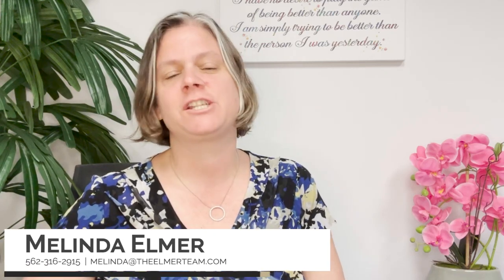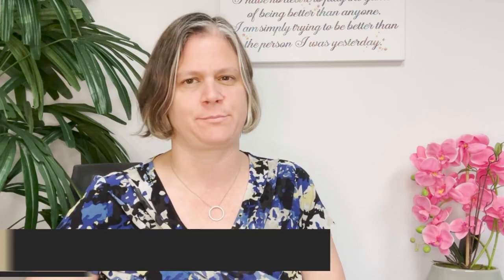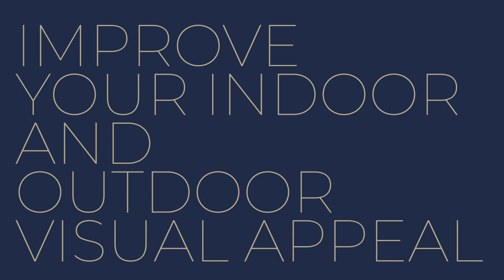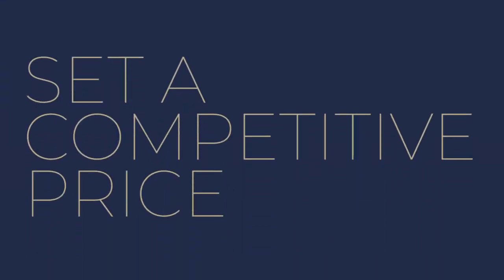3 Tips for Selling Your House Fast and at the Best Price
Are you looking to sell your house quickly but don’t know where to start? We've got you covered! Today, we’re sharing the top three expert tips for a speedy and lucrative sale! From hiring the right agent to boosting your property's visual appeal, these strategies are guaranteed to make your selling journey smoother and more successful. Get ready to maximize your home's potential in the market!

Timestamps:
0:00 — Intro
0:37 — Hire a trusted and experienced agent
1:04 — Enhance your visual appeal
1:39 — Set a competitive price
2:04 — Wrapping up

✨ABOUT US✨
The decision to buy or sell a home shouldn’t be made lightly. Here at The Melinda Elmer Team, we want to help make that decision easier by providing you with relevant, educational information about real estate in the SoCal area, and the real estate market, right here on our YouTube channel. Whether you’re looking for helpful tips about buying a home, selling a home, or the latest market statistics, we’re here to bring that information together all in one place. We have a passion for helping homebuyers and home sellers achieve their goals and we’d love to talk to you about how we might help you achieve yours.

🏡Buying a home?

Lic #01399946